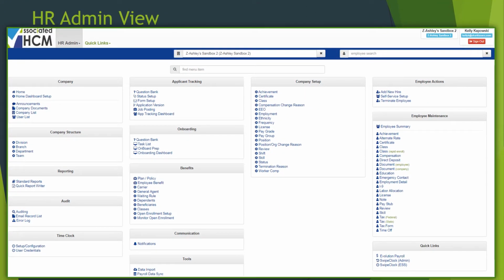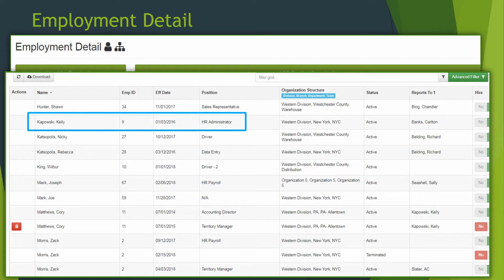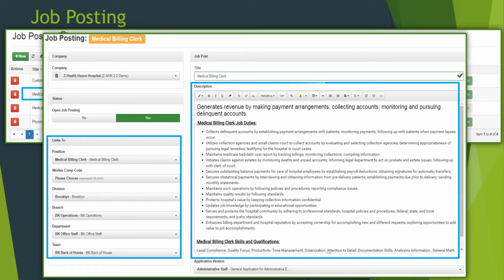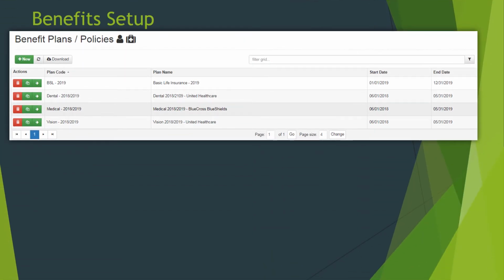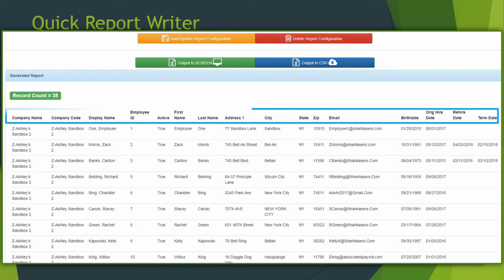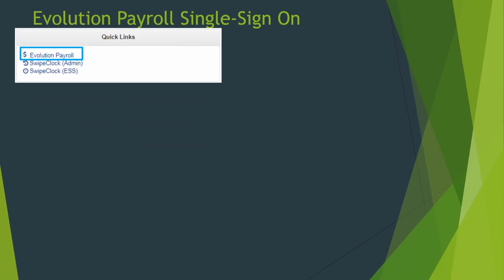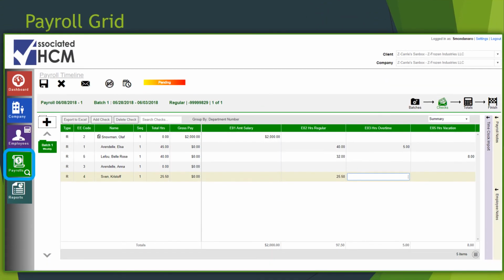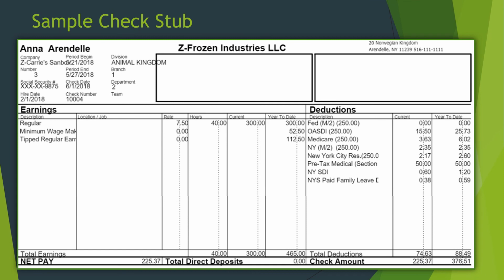Associated HCM Demo | Payroll, HR and Time & Attendance